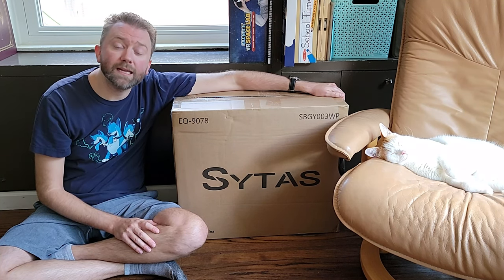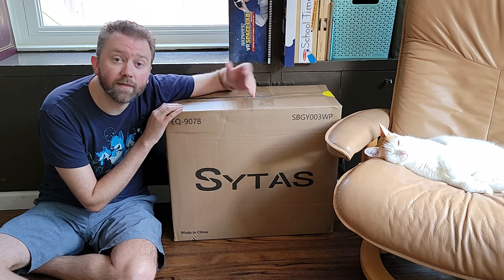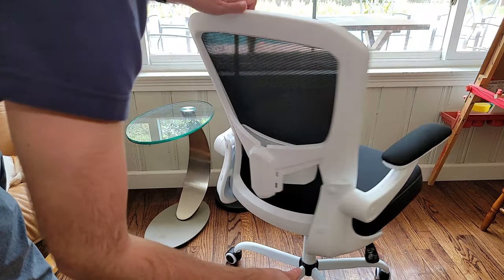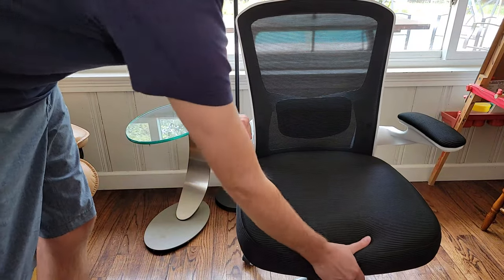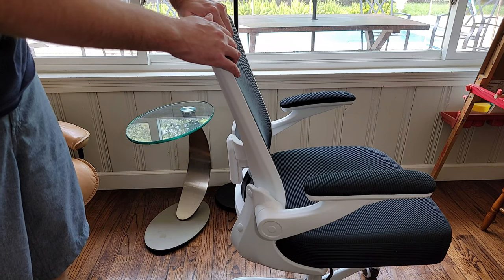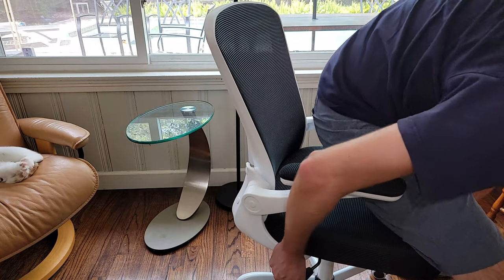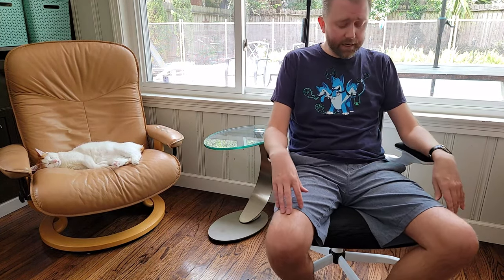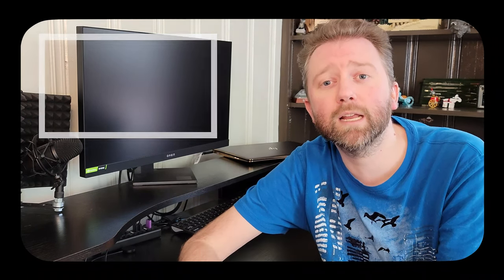WORKING AT COMPUTER IN COMFORT - Sytas Ergonomic Desk Chair Review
My old task chair was on its last life and the ergonomic desk chair by Sytas has been great.  Features Lumbar support, adjustable height settings, arms that flip up and more.  Check out the video for my full thoughts.

☛ Product featured in this video on Amazon (Amazon)

0:00 Intro & Install
2:46 Chair Features
4:46 Final Thoughts
5:45 Outro